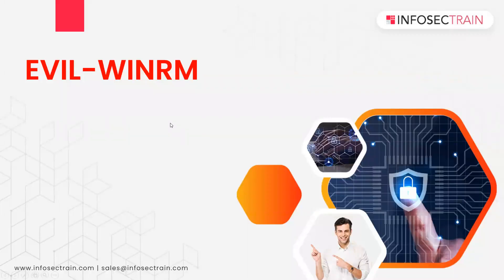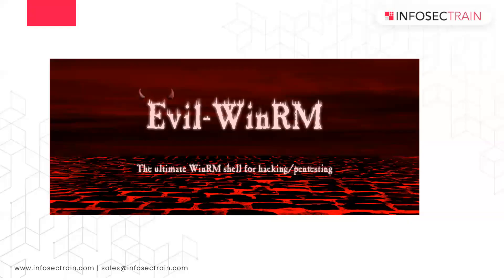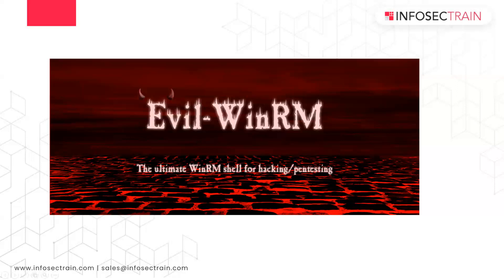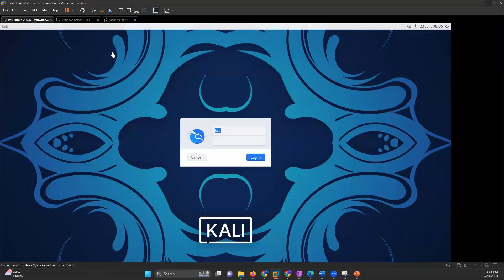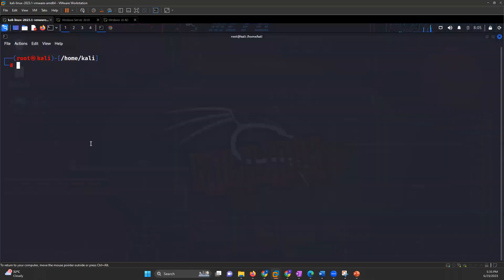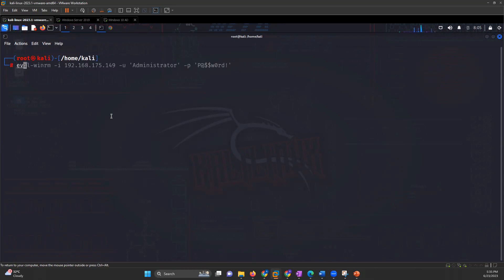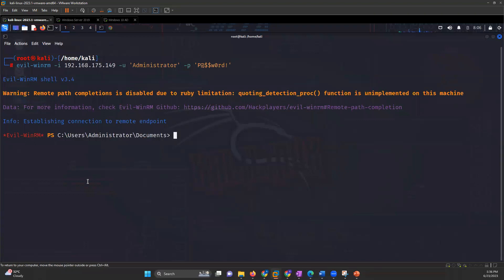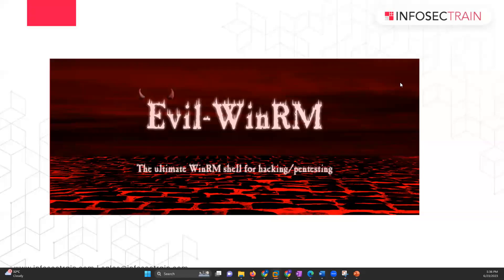What is Evil-Winrm | Evil-winrm Tool For Penetration Testing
Evil-Winrm is a versatile and powerful penetration testing tool that aids in assessing network security. This YouTube video provides an in-depth exploration of the Evil-Winrm tool and its functionalities, targeting penetration testers, ethical hackers, and network administrators. From installation and configuration to practical usage examples, this tutorial covers everything you need to know to effectively employ Evil-Winrm as part of your cybersecurity arsenal. Stay ahead of potential threats, enhance your penetration testing skills, and fortify your network with the Evil-Winrm tool!

📍 Whether you are a beginner or an experienced security professional, this Evil-Winrm tutorial equips you with the knowledge required to conduct thorough network security assessments. Enhance your proficiency in ethical hacking and penetration testing using the Evil-Winrm tool today!

✍️ Have any questions or suggestions? Drop them in the comments section below, and we'll be happy to assist you!

𝐀𝐝𝐯𝐚𝐧𝐜𝐞𝐝 𝐏𝐞𝐧𝐞𝐭𝐫𝐚𝐭𝐢𝐨𝐧 𝐓𝐞𝐬𝐭𝐢𝐧𝐠 𝐎𝐧𝐥𝐢𝐧𝐞 𝐓𝐫𝐚𝐢𝐧𝐢𝐧𝐠:
Advanced Penetration Testing training course by @InfosecTrain  focuses on demonstrating advanced techniques to perform penetration testing. The APT online course will not only train you to perform professional security but will also teach about the next most important thing which is the findings and the report making. This training will help you to prepare for the OSCP, LPT Master Certification & many more.